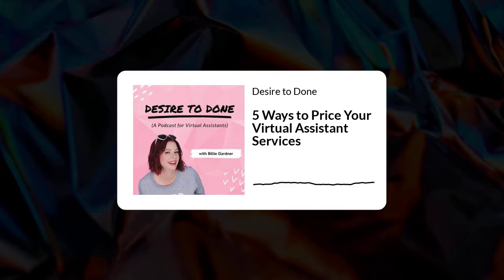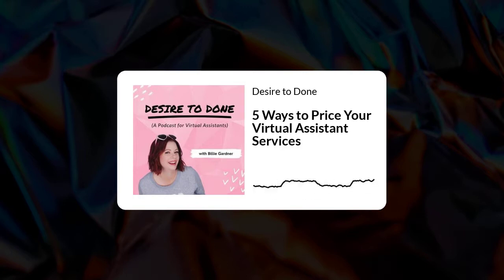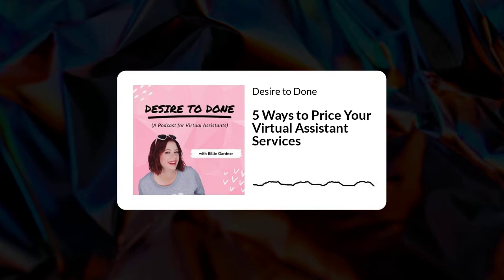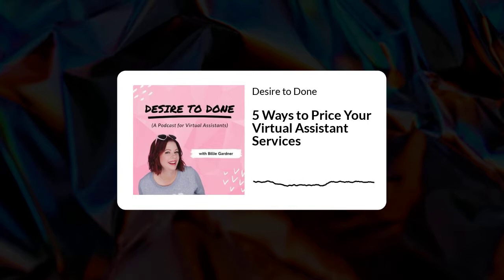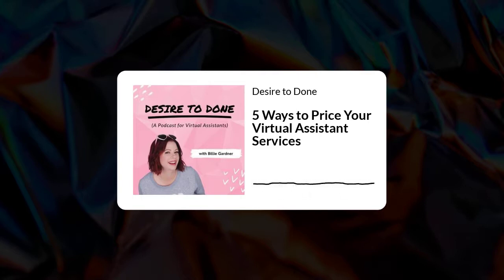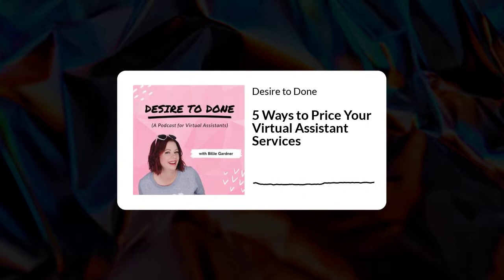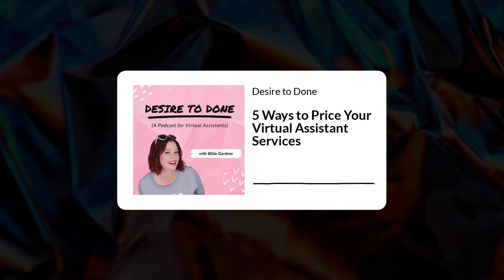5 Ways to Price Your Virtual Assistant Services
Pricing is usually one of the trickiest things to figure out in your business, no matter what industry you’re in. The trick is finding the balance between making enough money to support yourself (and then some) and charging a price people want to pay!

In this episode, I cover a variety of pricing structures and the pros and cons of each. That way, you can choose which ones work best for you and your Virtual Assistant business.